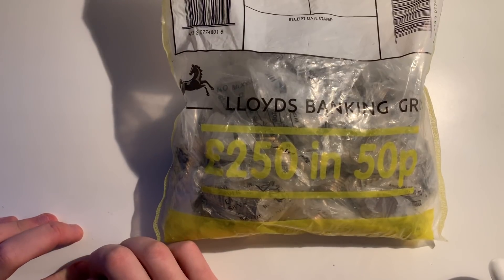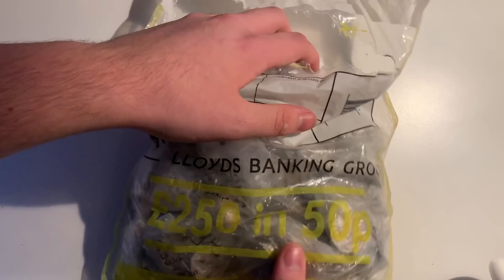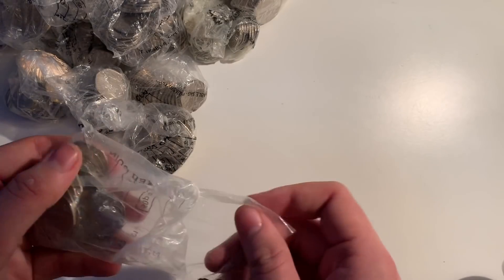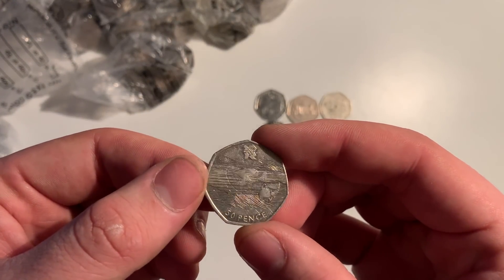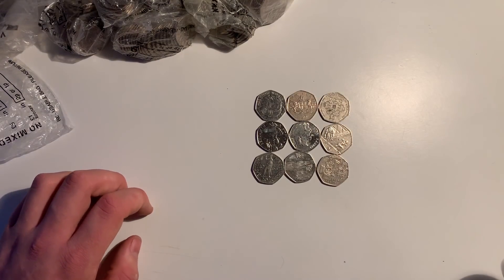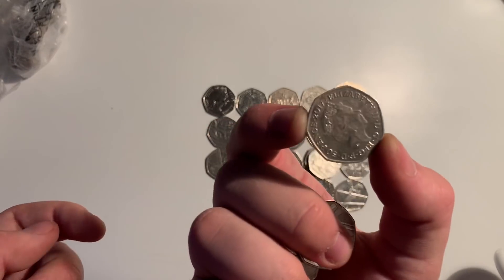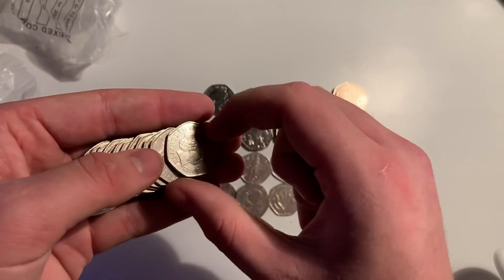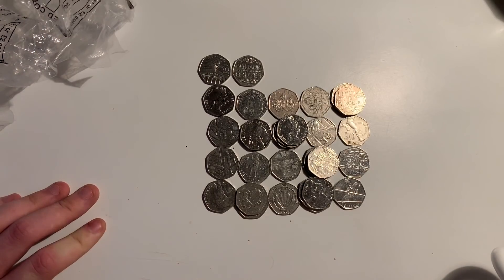Great start to 2019!! - £250 50p Coin Hunt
Buy Coins or accessories

If you want to send anything please use this address if you want anything in return include a pre paid label and envelope

Uk Coin Hunt
TUNBRIDGE WELLS
TN2 9WS